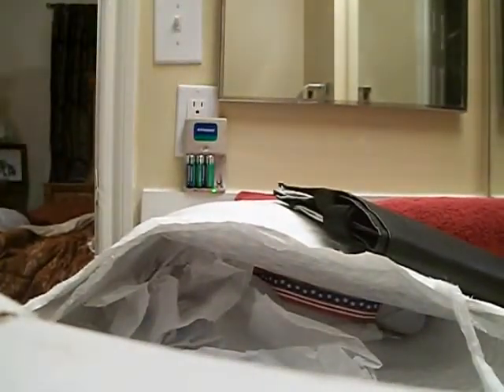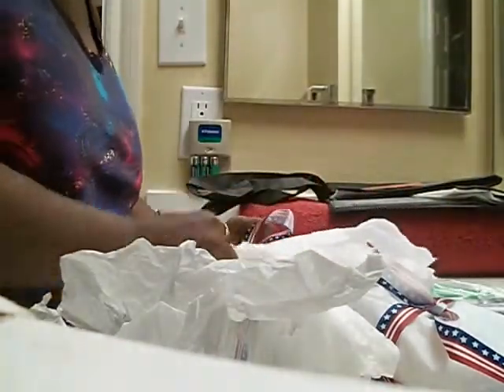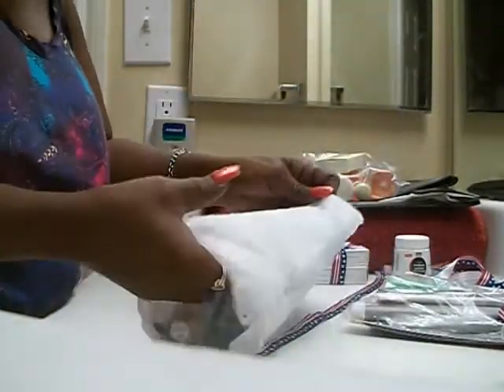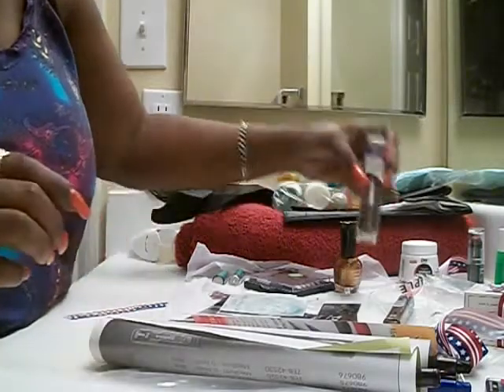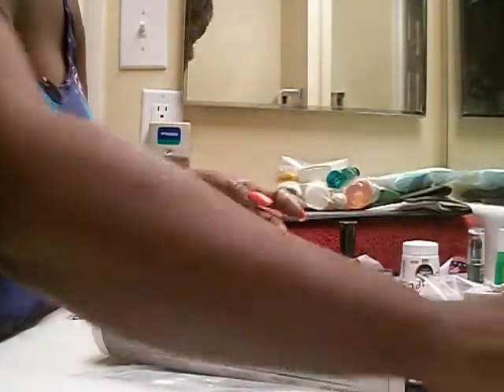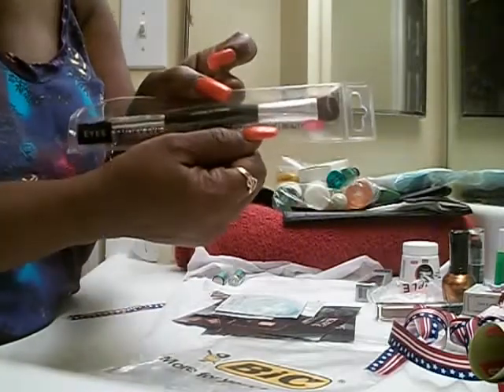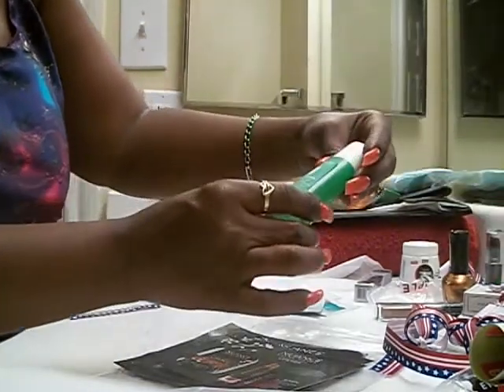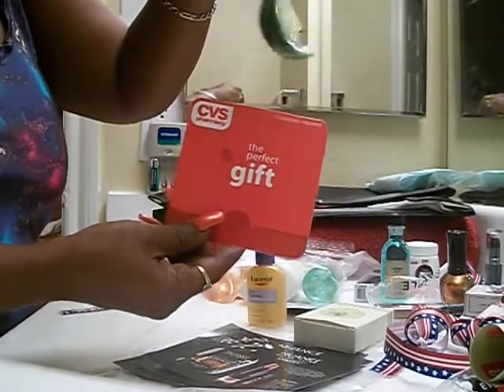THANK YOU MINNPAM! GIVEAWAY GIFTS!